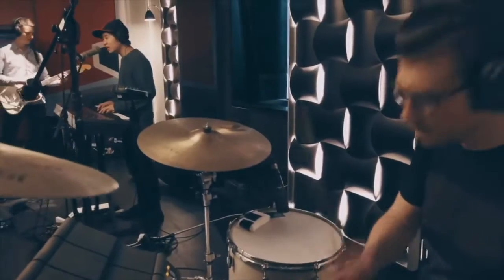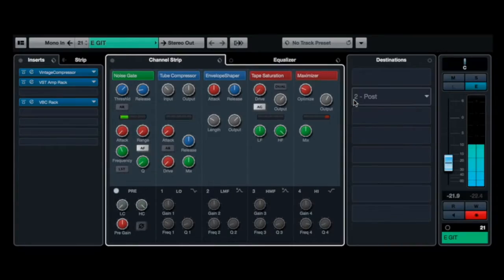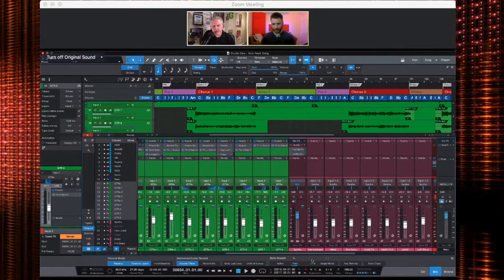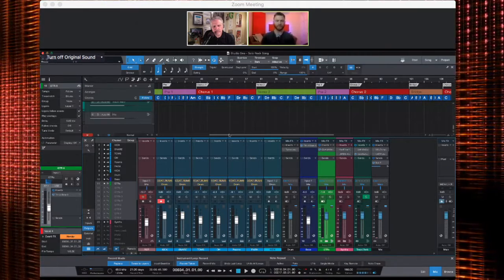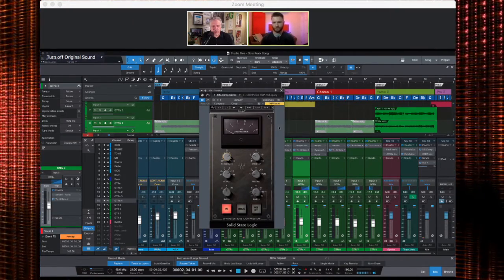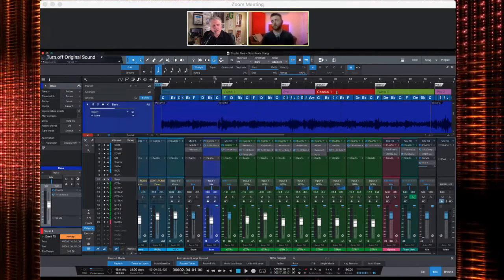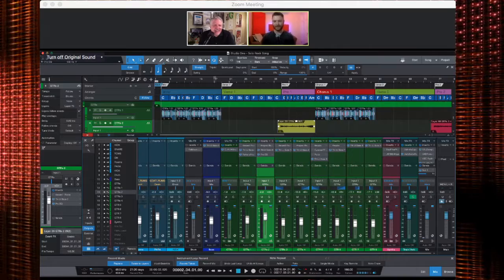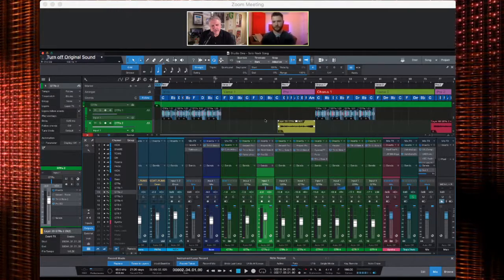S#21 Buzz Talk Live - Tim Talks Audio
Tim Flanzbaum gives us an in-depth look at the world of D A W

Audio Post-production.
For further info and lessons please follow Tim on Twitch at Tim Talks Audio